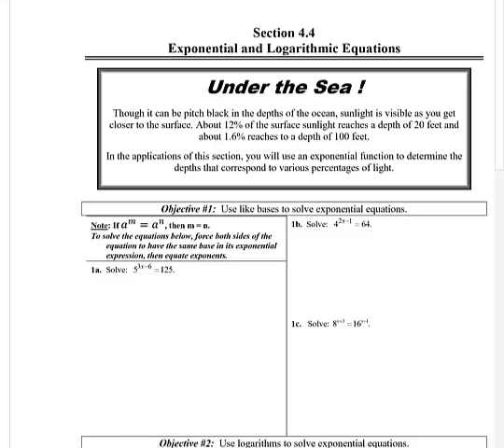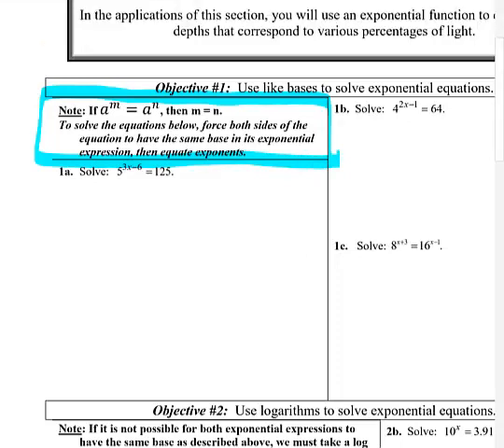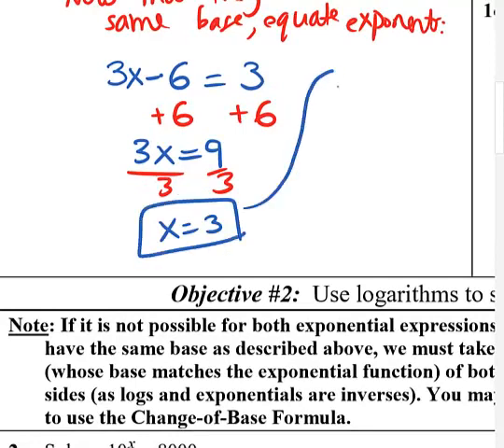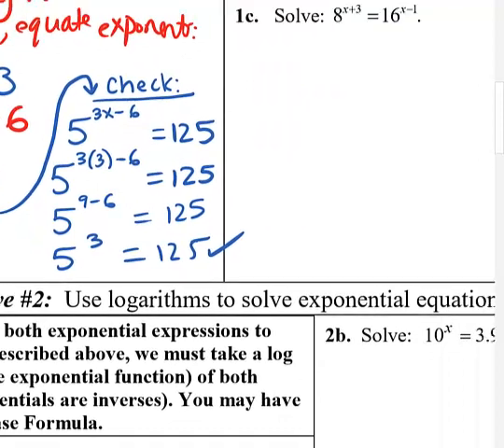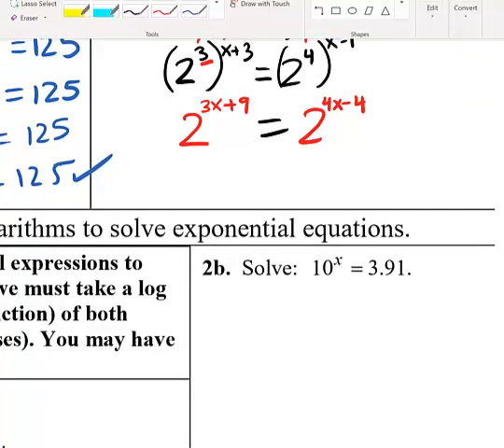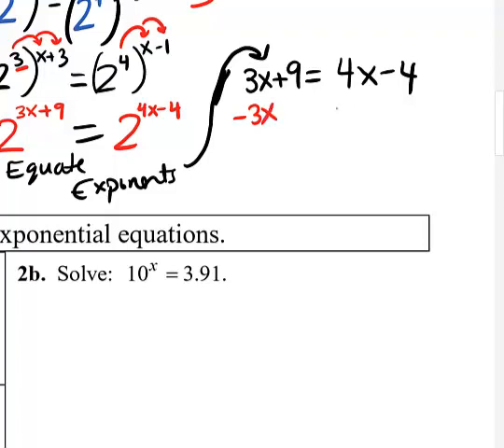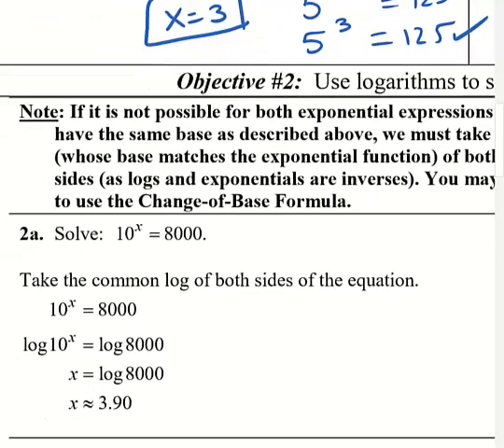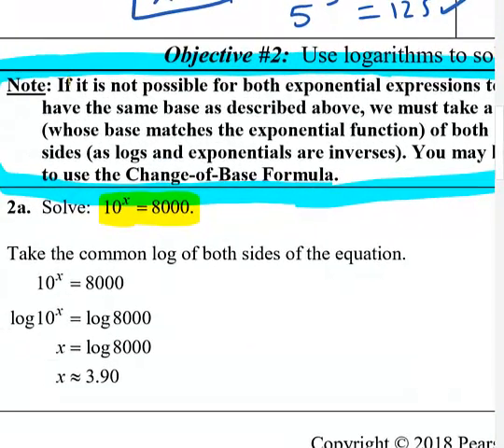Math 111 Section 4 4 Lecture Video